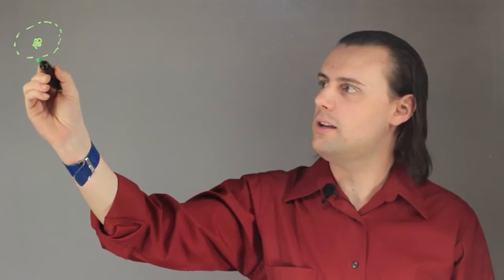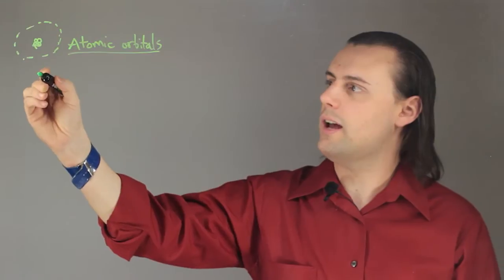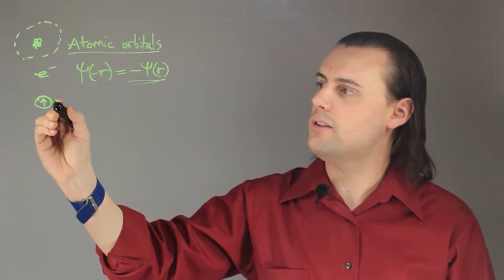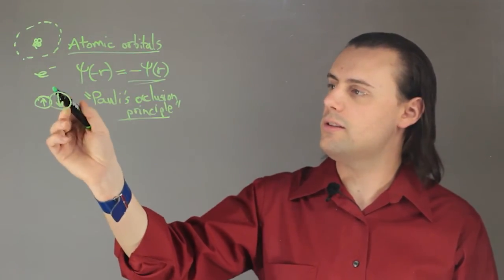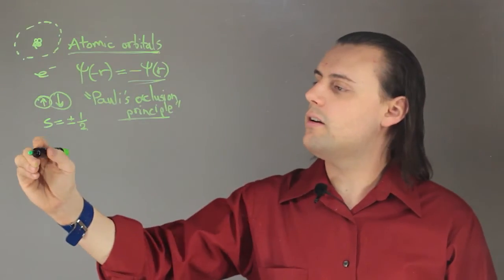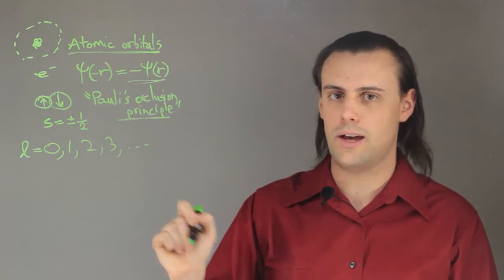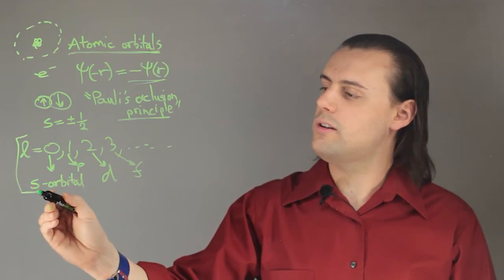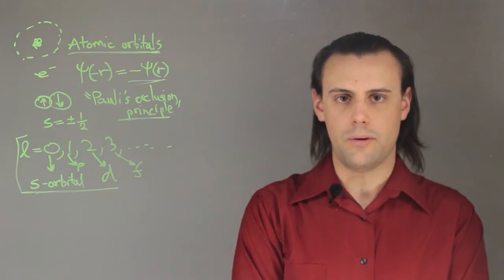What Is the Region Around the Nucleus Occupied by Electrons Cal... : Lessons in Physics & Chemistry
In an atom we have the nucleus, which is comprised of protons and neutrons, and a region of space around that nucleus that is occupied by electrons. Find out about the region around the nucleus occupied by electrons with help from an experienced educator in this free video clip.